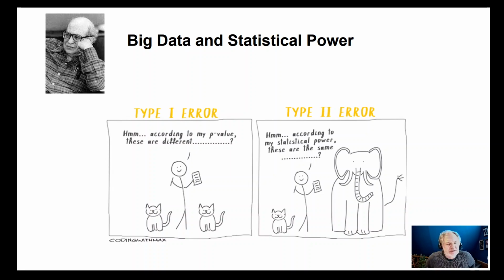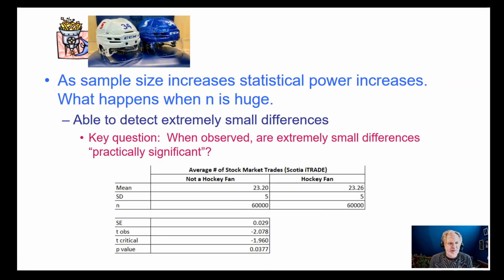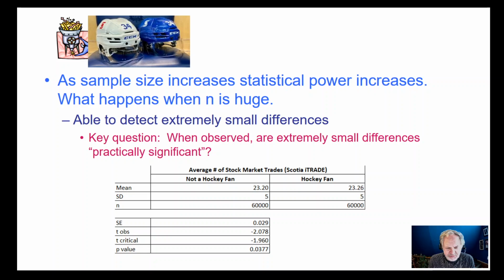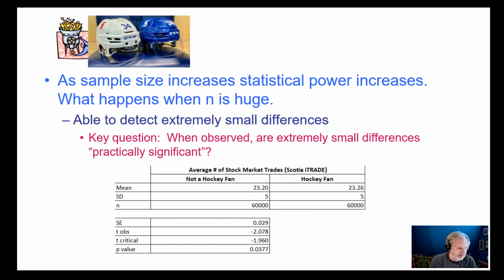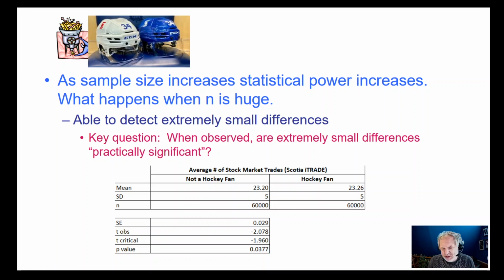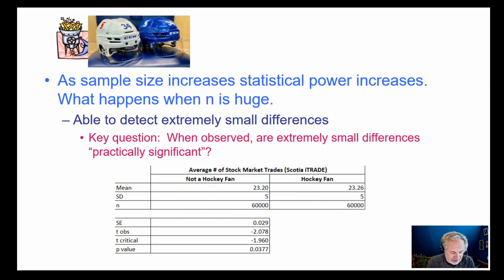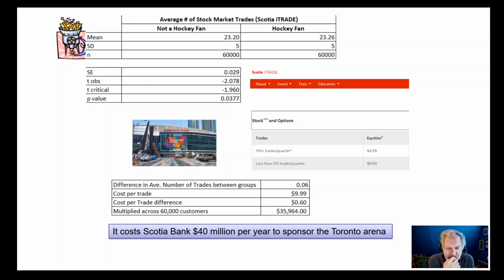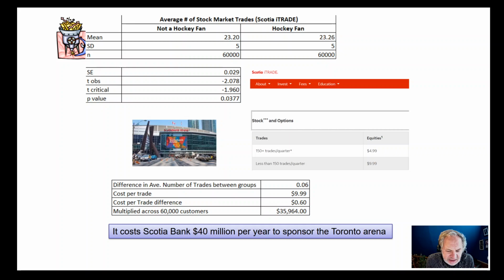03 Big Data and Statistical Power